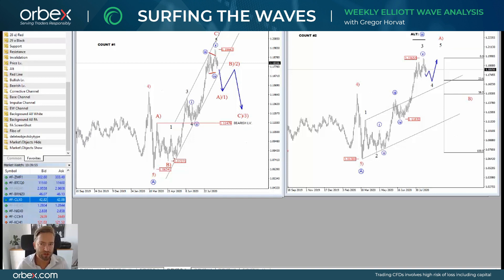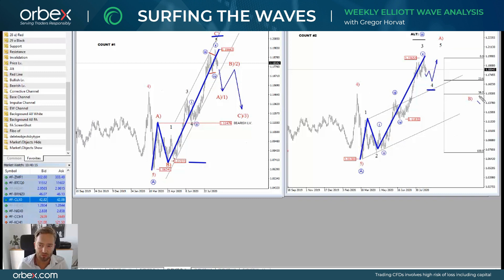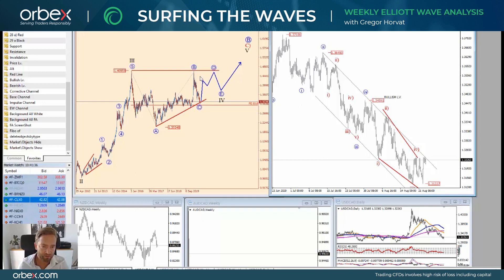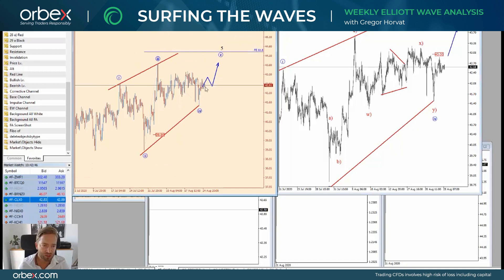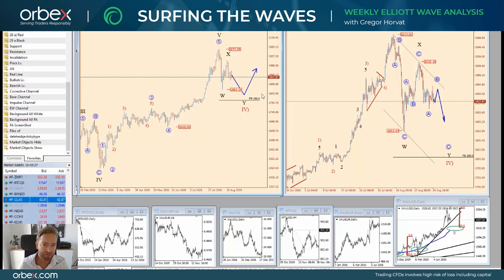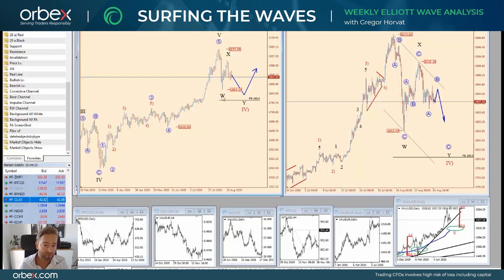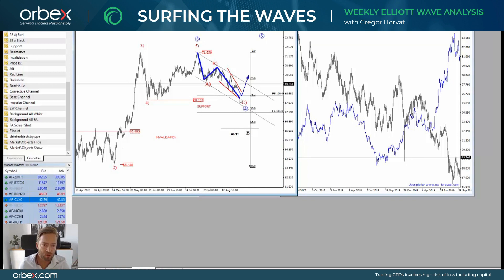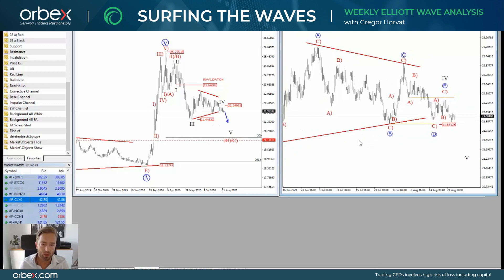Orbex: Surfing the Waves with Gregor Horvat @Grega Horvat Elliott Wave Analysis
In today’s advanced ElliottWave analysis Gregor dives into the five most interesting opportunities for the weak ahead!

Watch how he analyses equities, FXMajors, and Commodities and discover how he applies EW principles to come up with his amazing forecasts!

EURUSD 00:25
USDCAD 01:45
WTI 03:00
XAUUSD 03:35
NZDJPY 04:45
USDMXN 05:45